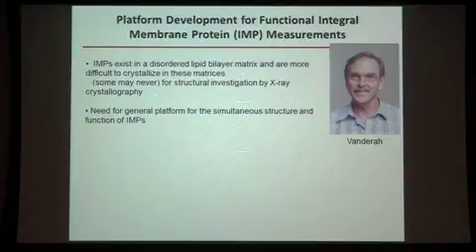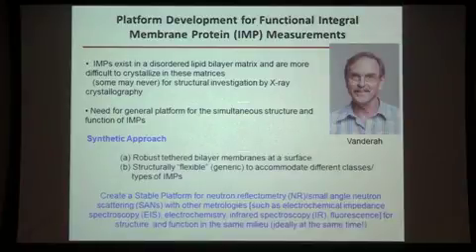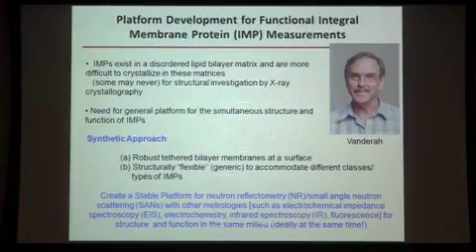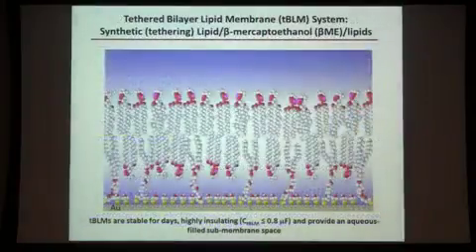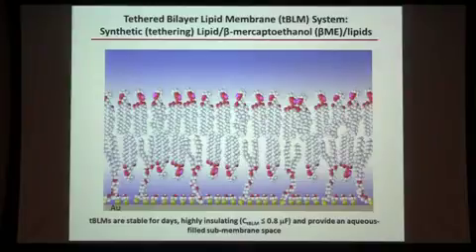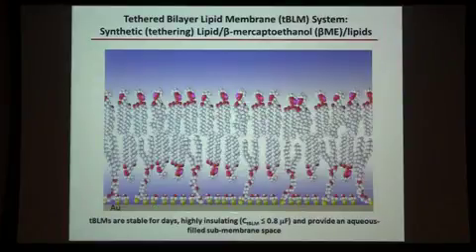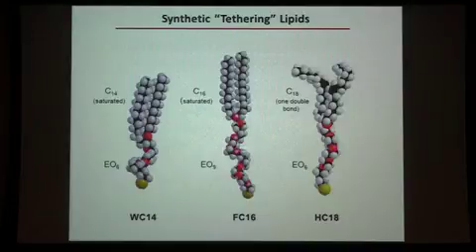Precision Measurement and Engineering of Reconstituted Membrane Proteins clip5